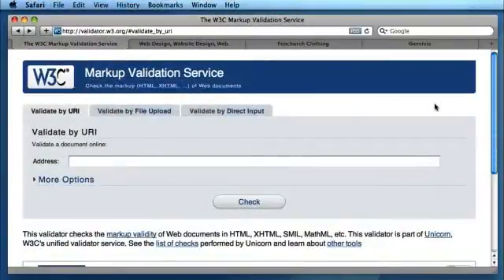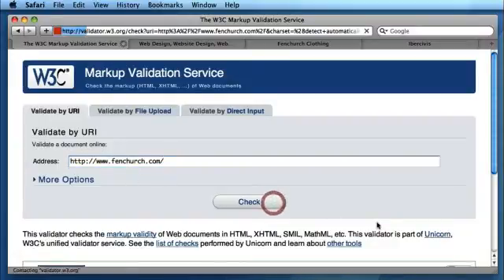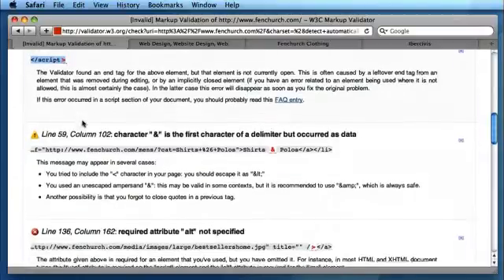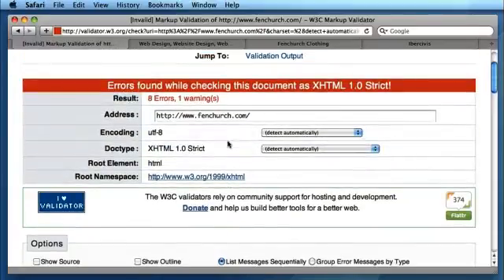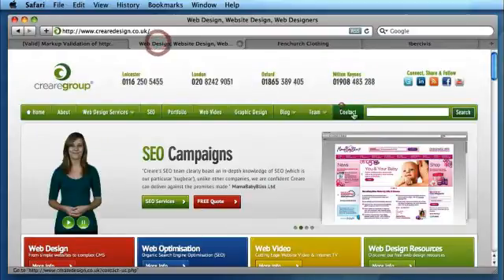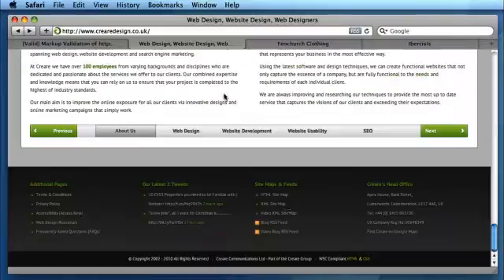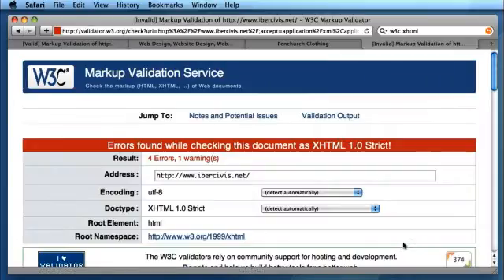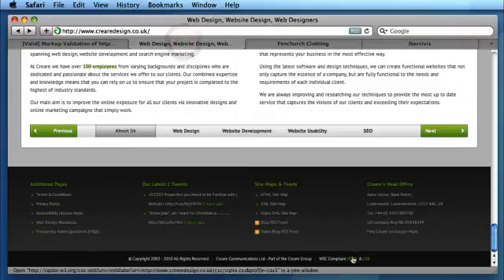W3C HTML Validator - Introduction & Compliance Benefits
The advantages of making websites W3C compliant. After an introduction to the W3C HTML Markup Validator, we talk about the benefits of going that extra mile.